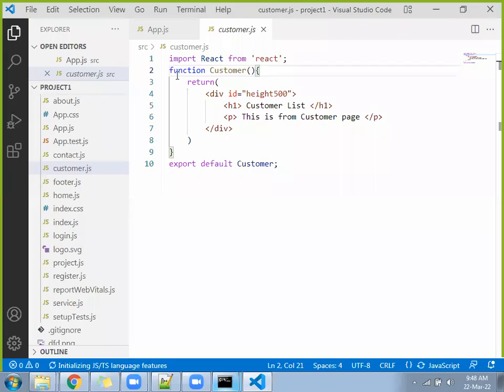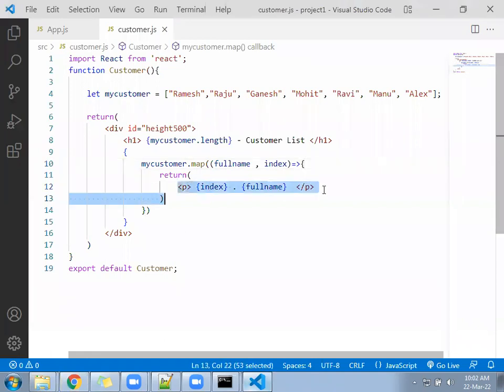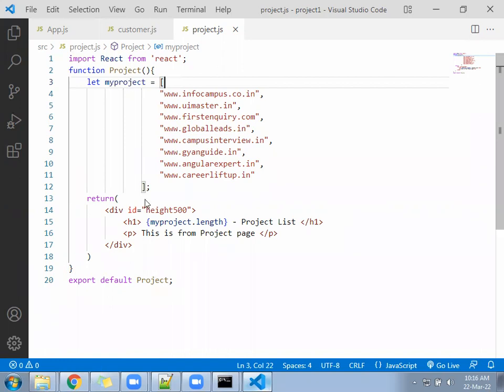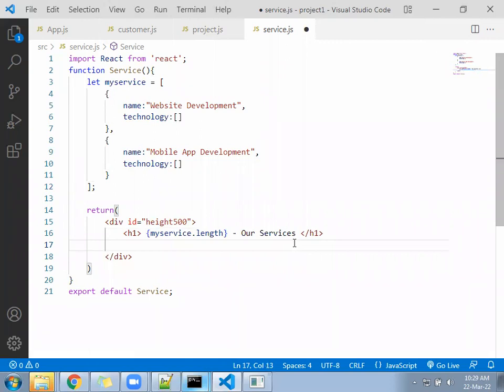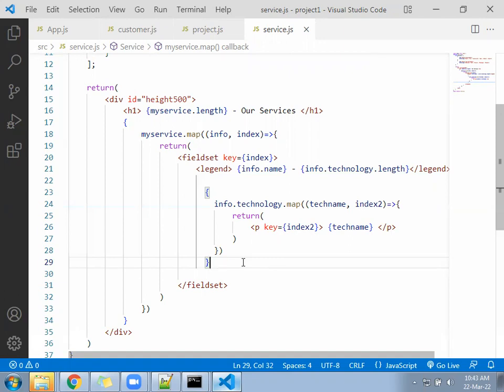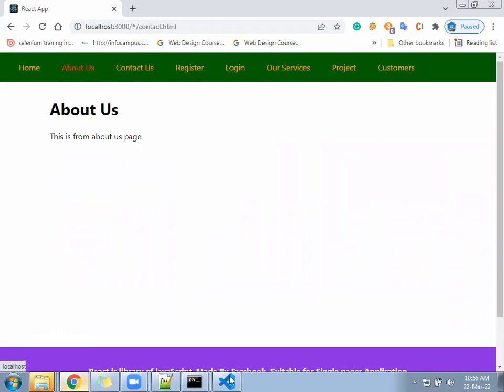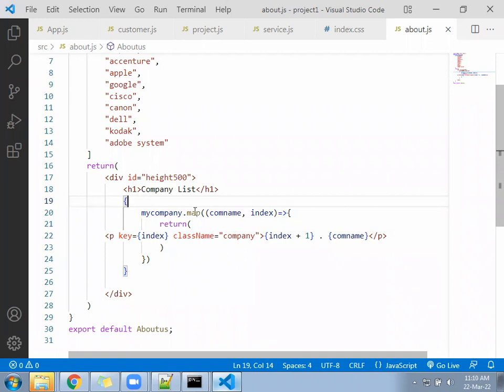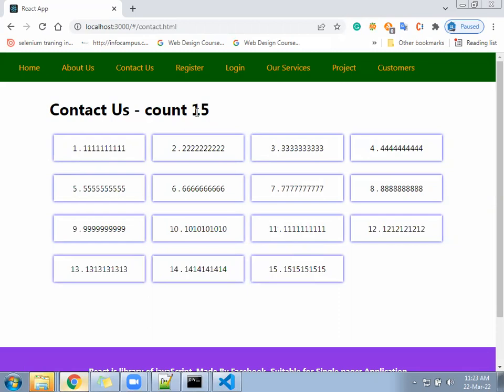REACTJS CLASS 3